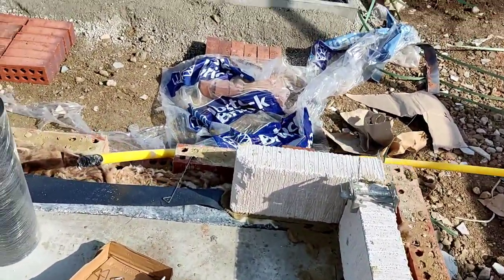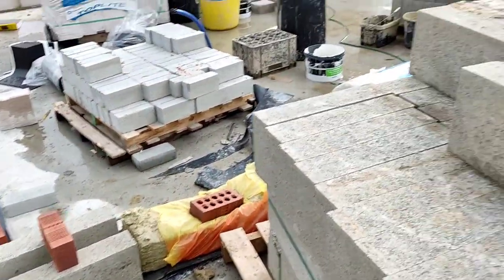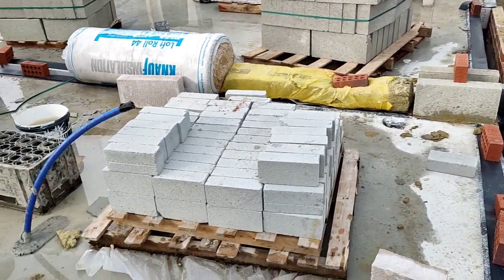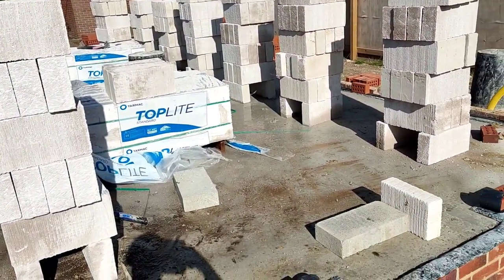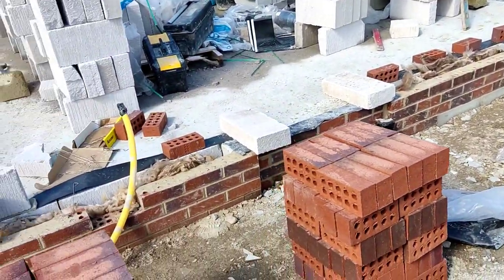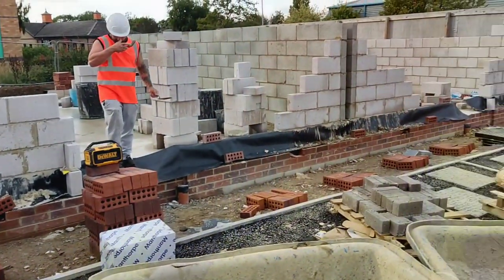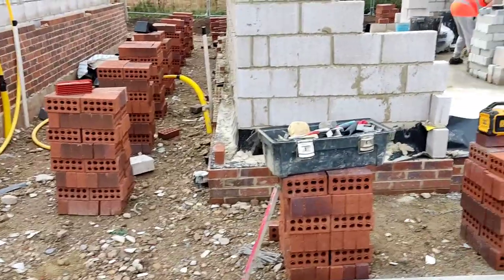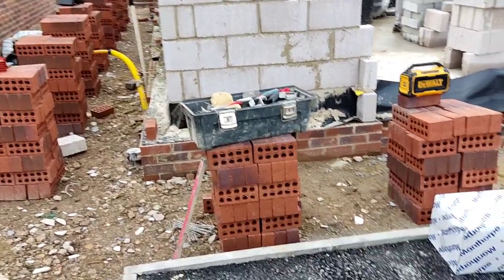Bricklaying Vlog - How I Do Blockwork First?! The Art of Freehand!